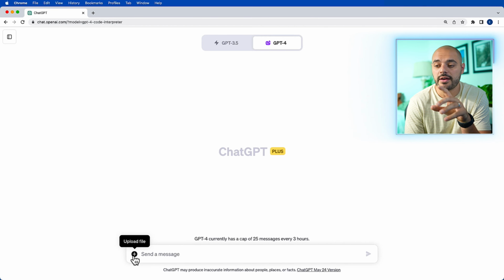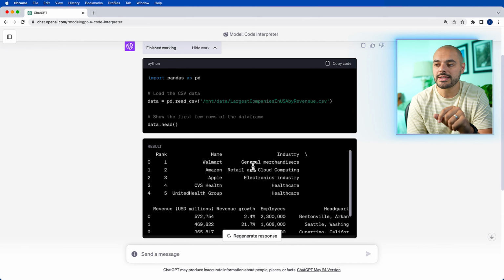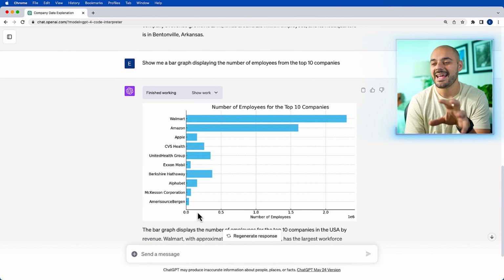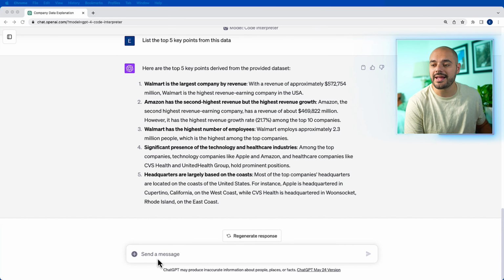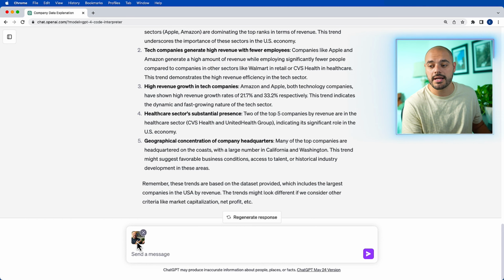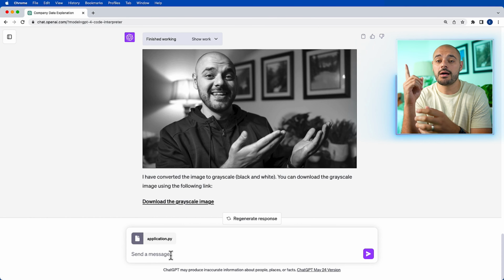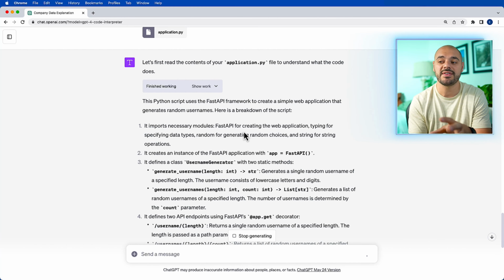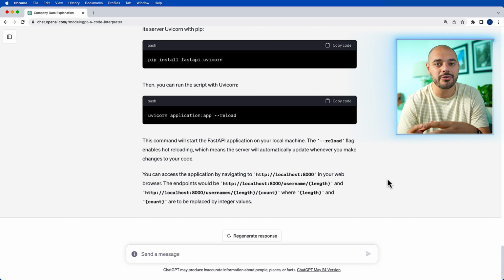Top 3 INCREDIBLE Capabilities of ChatGPT Code Interpreter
ChatGPT Code Interpreter is scary impressive when dealing with data. Code Interpreter is making prompt engineering look even more promising in the future - In this tutorial we do a deep dive into learning ChatGPT Code Interpreter so you can impress your friends at work!